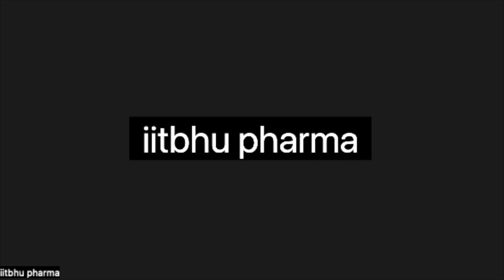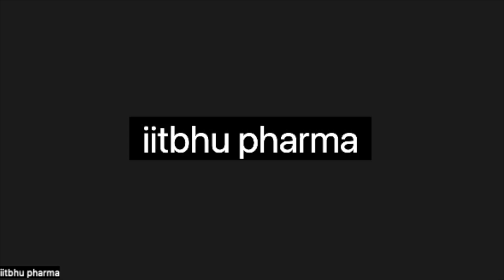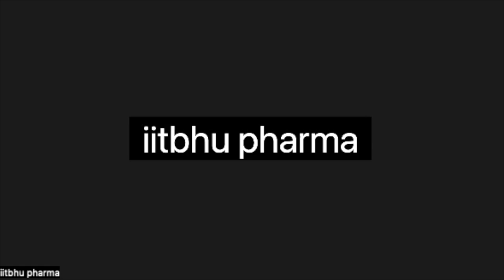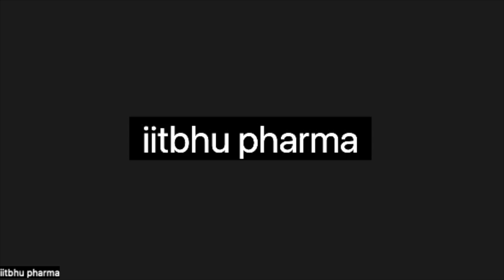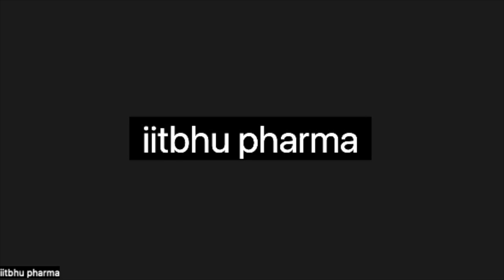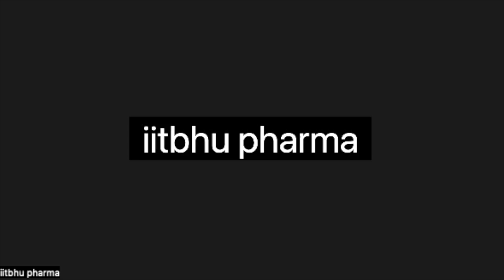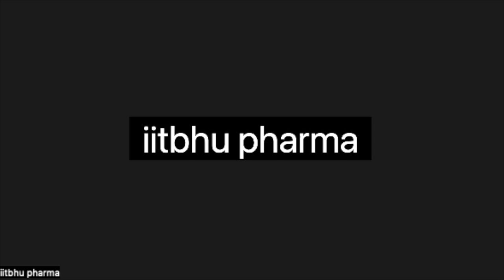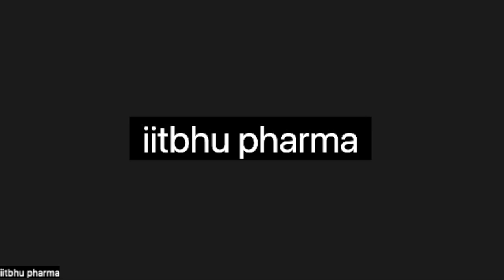IIT Minor Degree Programme | Eligibility, Dropping Minor Degree Course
Minor Discipline Programme
Purpose: Minor discipline courses provide an opportunity to learn another academic area ONLY for the students doing very well in their major academic Programme without any F-grade/Z-grade. It is expected to supplement learning in the major discipline and help in developing interdisciplinary knowledge for problem solving in cutting edge areas of Engineering, Technology and Science. The minor allotment is done after the 4th semester. The minor courses will run during Vth to VIIIth semesters (9-11 credits each semester). The total credits requirement for Minor is 36-44.
Eligibility:
i. Minor discipline courses are additional learning over and above the regular B.Tech./IDD/B.Arch. degree requirement. Students can opt for additional learning in a discipline other than his/her major discipline. Students completing a minor discipline course will have the minor mentioned in the degree certificate and in the final grade report.
ii. For the eligibility of minor discipline, the student must have completed all the credits requirements for the first four semesters of their studies with a minimum CPI of 8.0. The student should not have any F-grade or Z-grade during the first four semesters. It is expected that the students with very good academic records, if interested, may take minor discipline.
iii. Opportunity to take Minor discipline is a privilege but NOT right.
Procedure:
i. Applications for a minor discipline course must be submitted by interested eligible students in the prescribed form or through an online portal after the end of the fourth semester. Academic section will make a suitable announcement for the same after the declaration of results of the fourth semester. Interested eligible students may give their three choices of a minor discipline in the order of preference. Change in choice of minor discipline course will NOT be considered after the application submission. No change in minor discipline will be considered.
ii. The maximum number of minor course seats in a discipline will be ten (10). The selection for Minor discipline shall strictly be based on CPI at the end of fourth semester. In case of tie, CPI after 3rd semester will be considered. If the 3 rd semester CPI is also equal, 4th semester SPI will be considered.
Other Guidelines
Minor course structure
i. Departments/Schools offering minor discipline may propose a structure of the minor discipline course. The minor discipline course structure shall have one course each semester during semester V to semester VIII for B.Tech./IDD/B.Arch. students. The credit requirement for Minor discipline is 36-44. All Departments/Schools are expected to propose four/five courses for minors in their related discipline. Classes of Minor discipline students may be held with the students of the Department/School.

Dropping Minor discipline
i. However, a student may drop Minor discipline at any stage. Once a minor is dropped the student will not be allowed to re-join the minor.
ii. If a student drops out from Minor discipline having earned any `F’ grade, he/she will still be eligible for Institute medals/awards as per his/her academic performance in major degree programme. The institute guidelines for the medals/awards will be applicable.
iii. If a student accumulates two backlogs (F-grade or Z-grade) in a minor discipline course at any stage he/she is not allowed to continue the minor discipline. The student will be advised to focus on only Major courses.
iv. A student with only minor courses remaining as backlogs but all degree requirements for Major discipline are completed shall be deemed to have completed the B.Tech./IDD/B.Arch. programme and he/she will be awarded a B.Tech./IDD/B.Arch. degree WITHOUT a minor. The student opted minor as additional learning out of his/her own interest and the Minor discipline shall not delay his Major degree award.
Note:
a) B.Arch. students can opt minor in Civil Engineering. Likewise, minor in Architecture will be available only for Civil Engineering students.
b) IDD students of Department of Physics or Chemistry can opt for Minor only in Chemical Engineering& Technology/Biochemical Engineering/Biomedical Engg/Ceramic Engineering/Materials Science & Technology
c) The Minor guidelines will be applicable for B.Tech./IDD/B.Arch. students admitted in 2020-21 onwards.